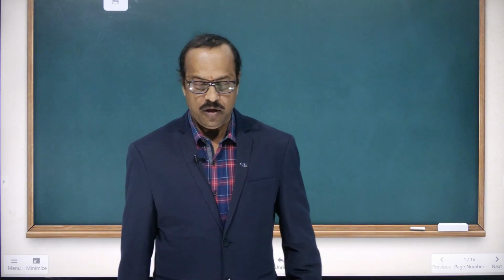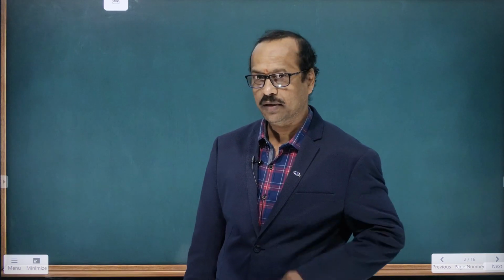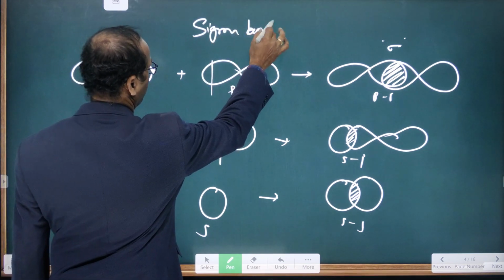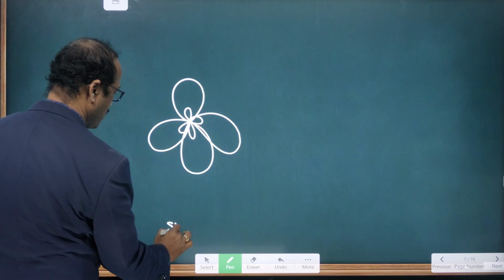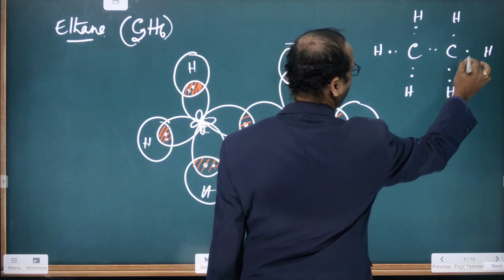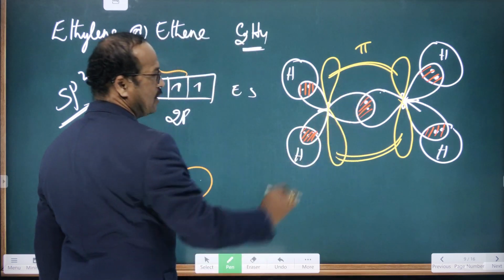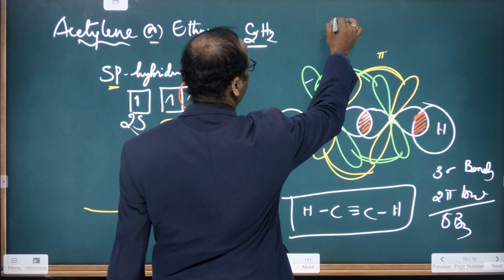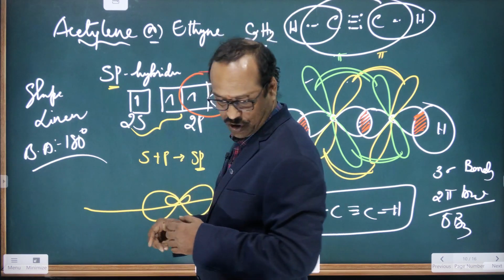IIT GRADE 9 CHEMISTRY ORGANIC CHEMISTRY 1